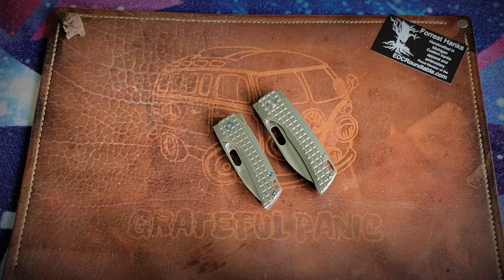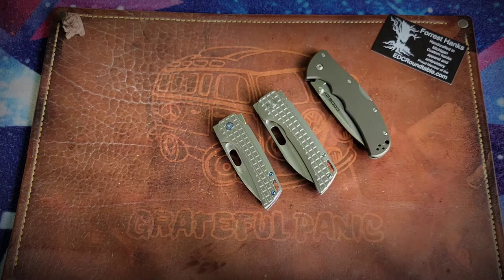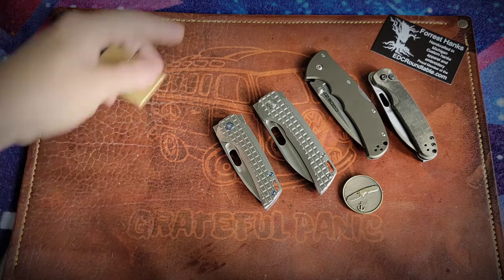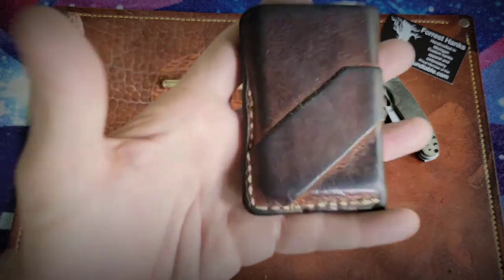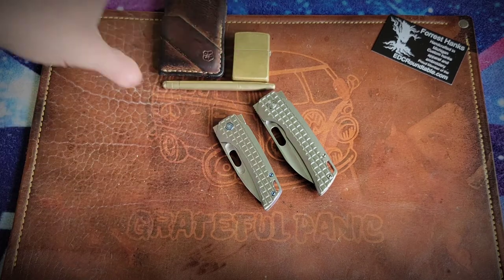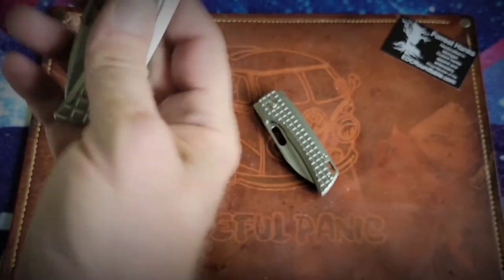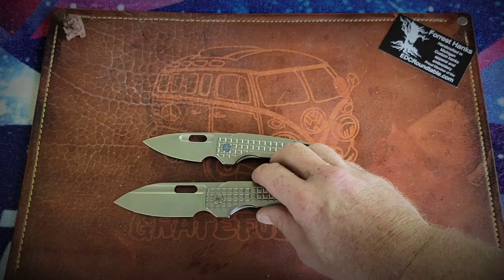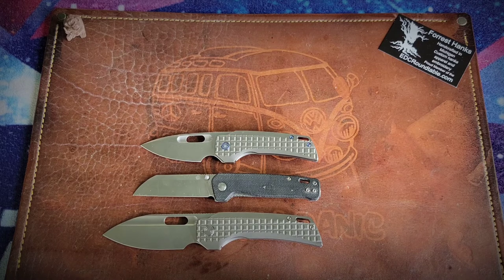EMP EDC Nymble & Nymble X. A Side by Side Comparison.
We take a look at the new Nymble X along side its smaller predecessor.